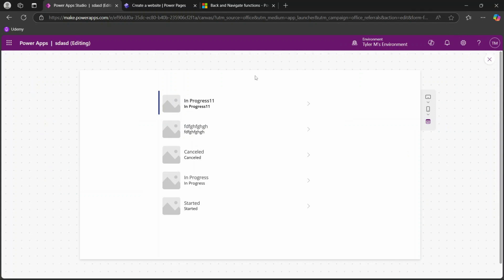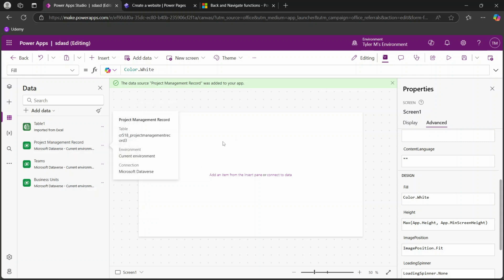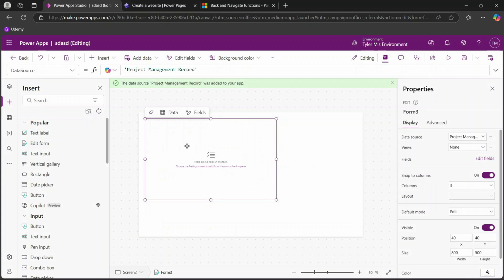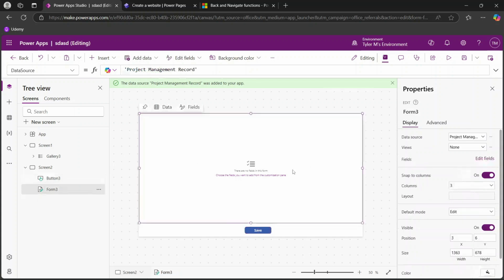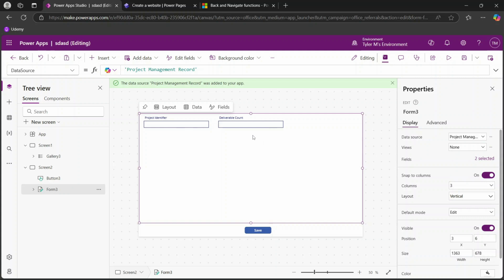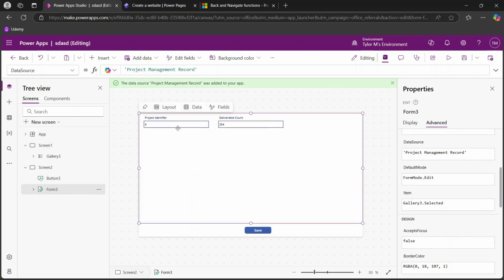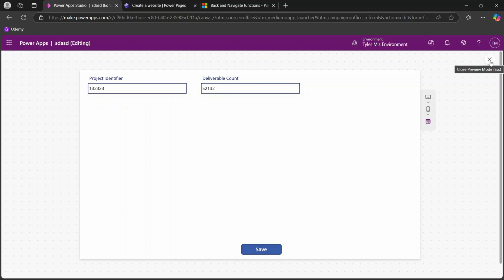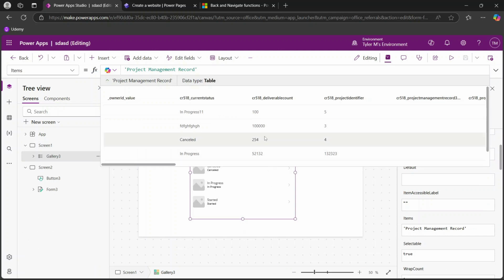How To Edit Items In A List In Power Apps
Description: In this step-by-step tutorial, learn how to easily edit items in a list within Power Apps! Whether you’re building an app for task management, inventory tracking, or any other list-based application, this video shows you how to enable quick and efficient editing of list items directly within Power Apps. With practical examples and clear guidance, you’ll be ready to customize and update your app in no time.

📌 In this video, you’ll learn:

How to create and configure an editable list in Power Apps
Using forms and galleries to display and edit data
Best practices for connecting your data source
Tips to handle common issues and improve user experience